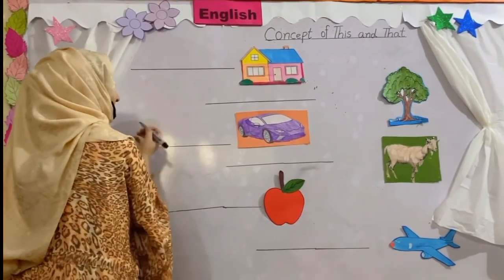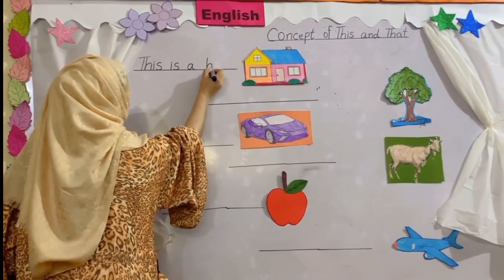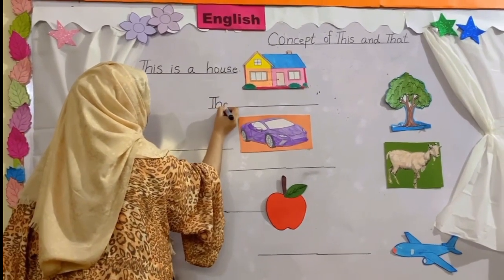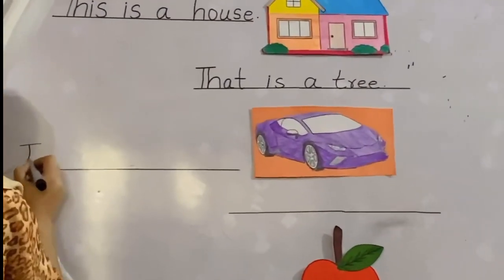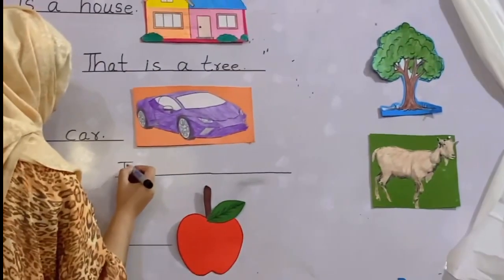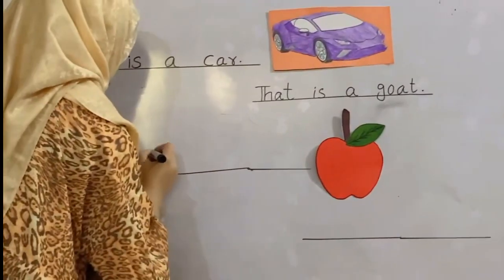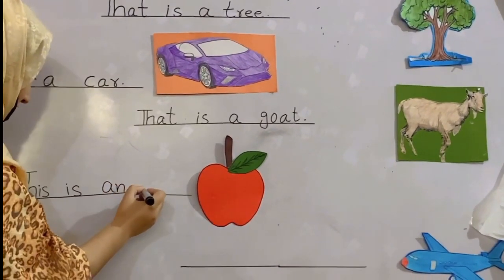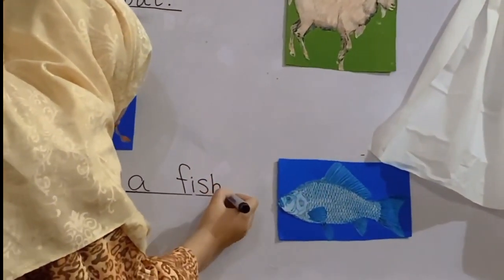Concept of “This and That” Pre Section Presented by Miss Amrat